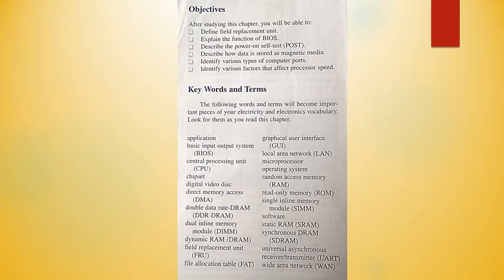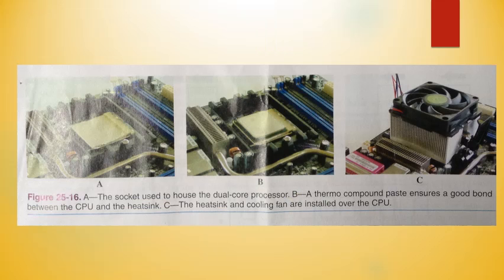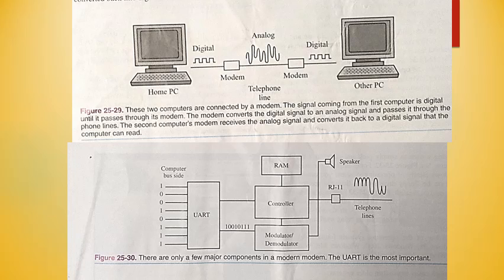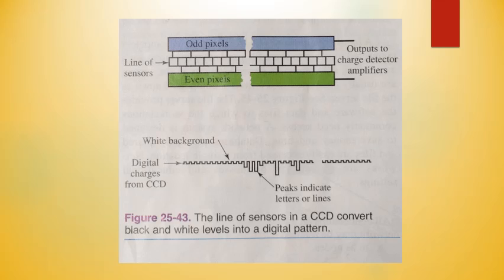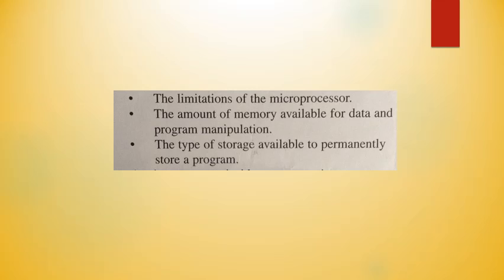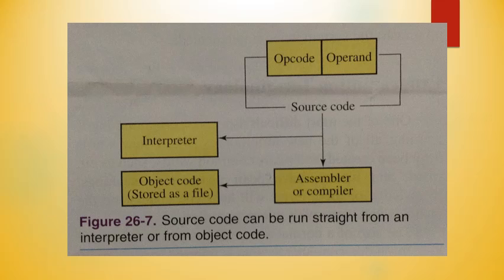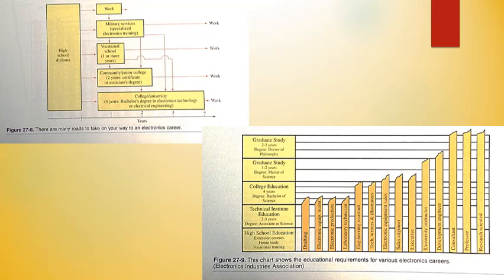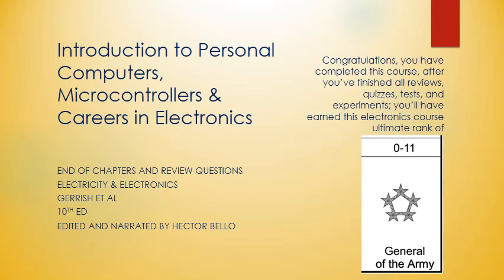Electricity & Electronics: Chapters 25, 26, & 27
Introduction to personal computers
Microcontrollers
Careers in electronics
Materials from text Electricity & Electronics 10th ed by Gerrish et al 2009